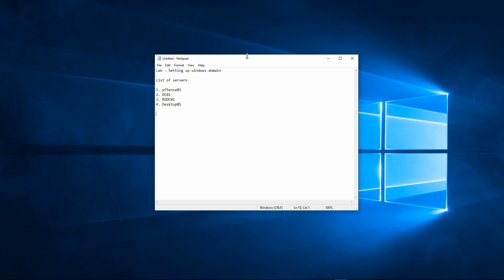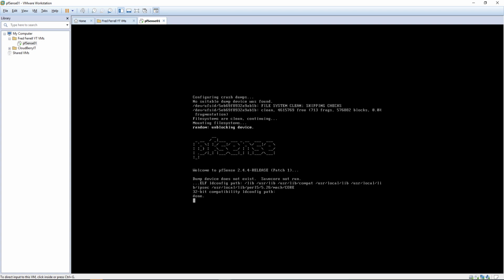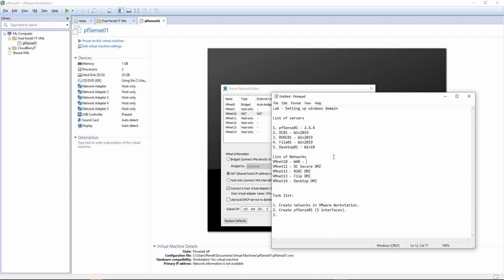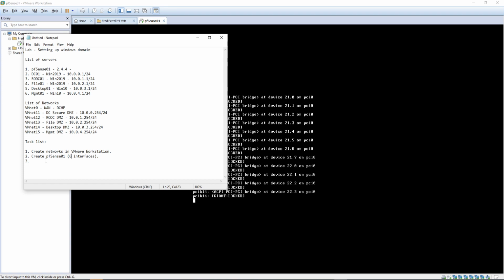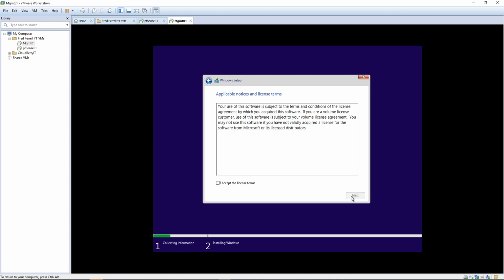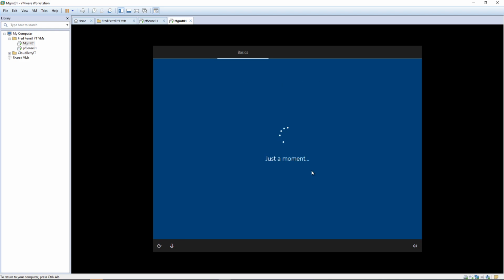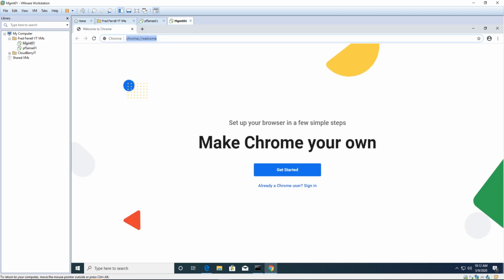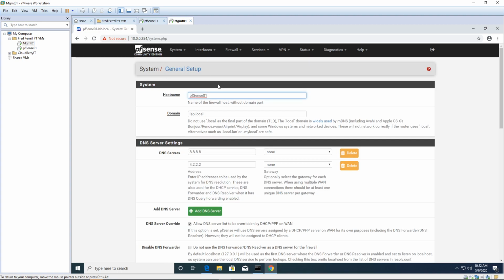Lab - Building a domain with Windows Server 2019 (part 1)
Setting up and securing a Windows domain with Server 2019 and a pfSense firewall.

In my lab series videos you can get a first look at the training I am putting together.  These videos show the process of me testing and researching everything that will be in the final video.

There is a lot of silence and waiting, but if you want to see first hand how I build my environments this video is for you!